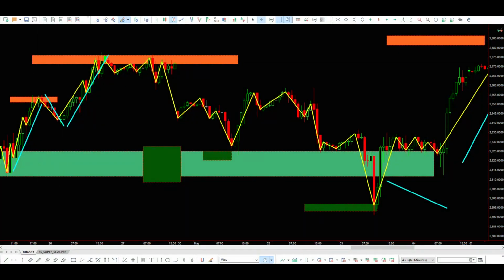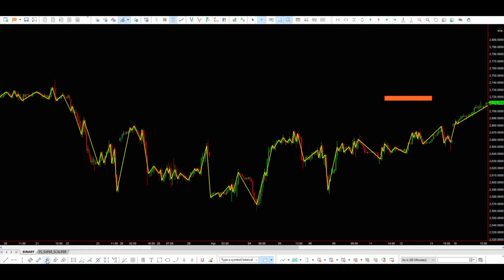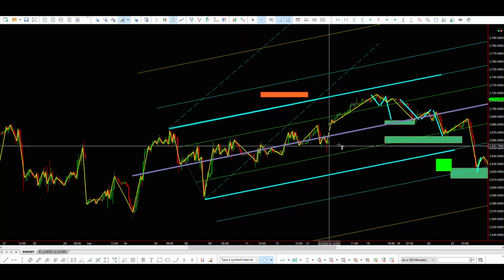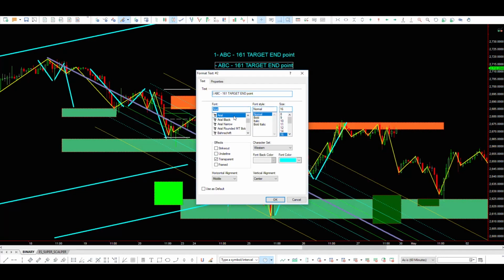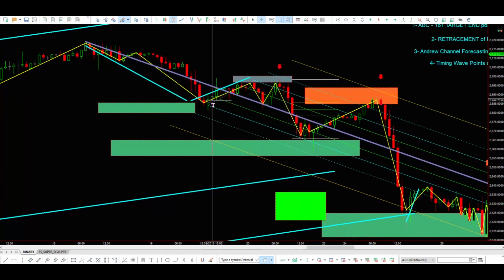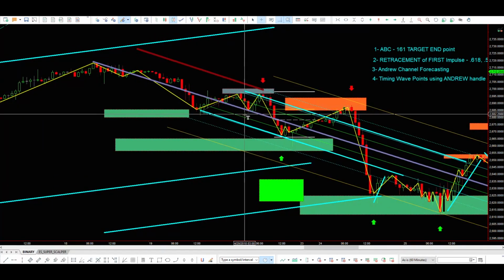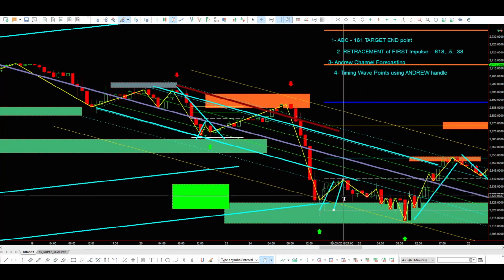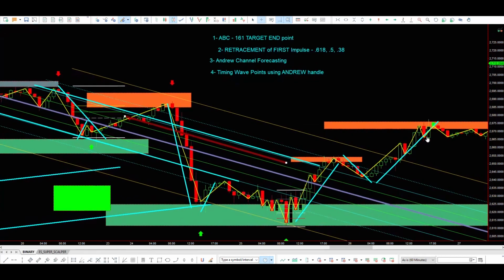starseed cosmic integration 3 vibration channels and time mp4 1080p